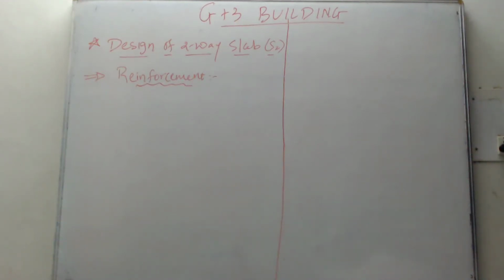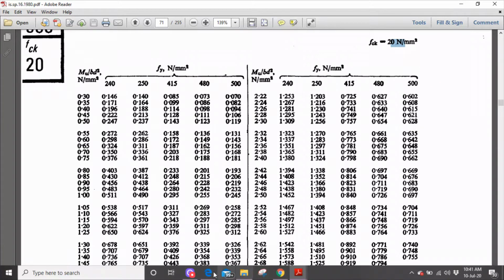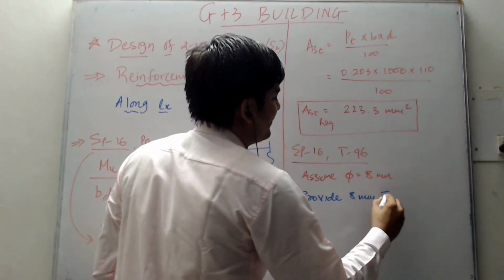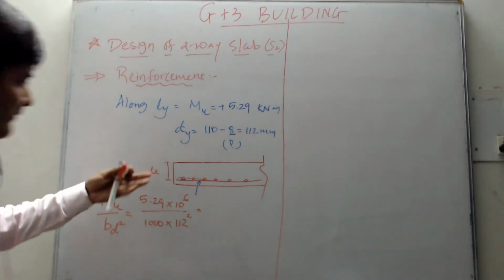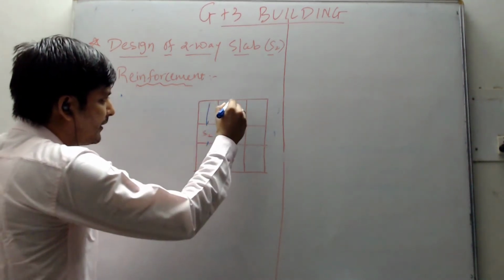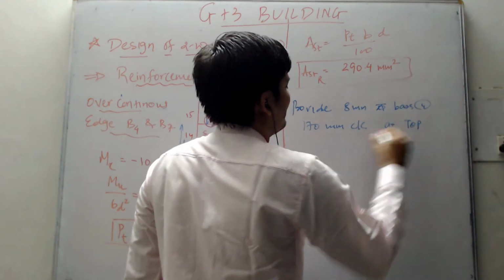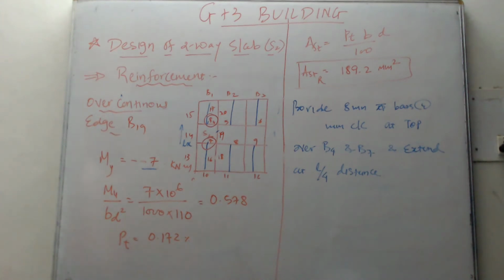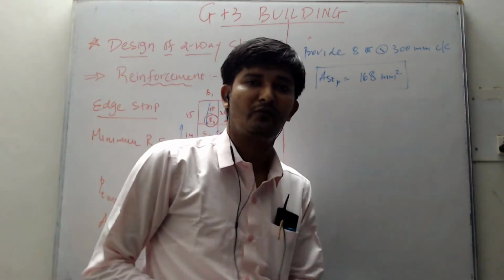Session 11 | How to Calculate Main Reinforcement in Two Way Continuous Slab | Hardik Solanki